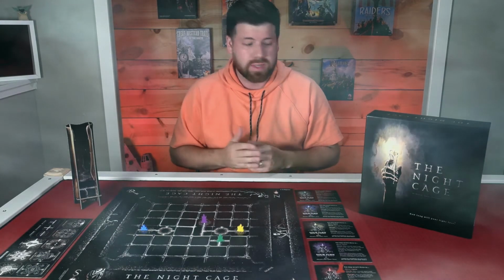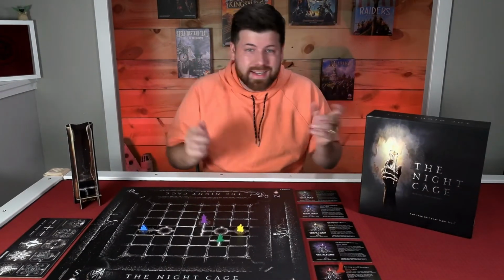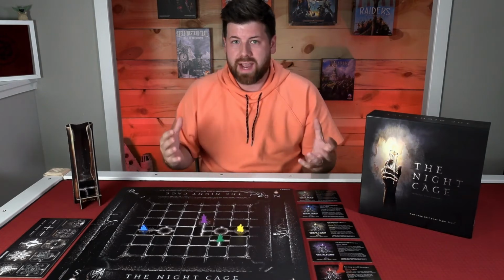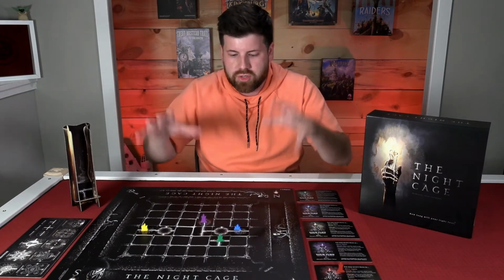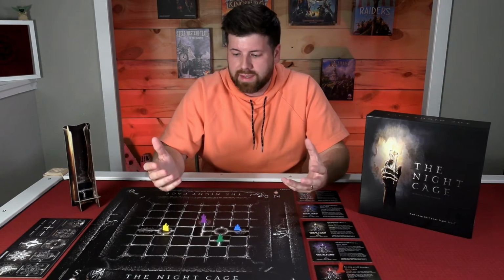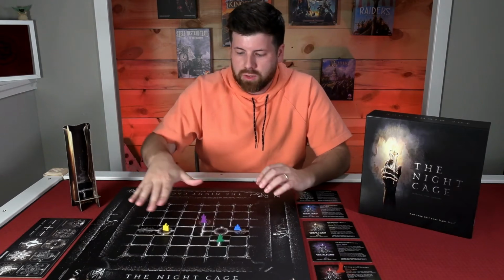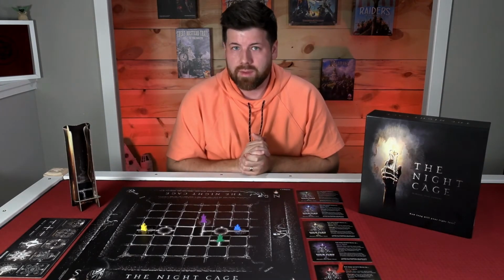The Night Cage Review - Puzzle Game of the Year?!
Cory explains an overview, and reviews the brand new cooperative board game, "The Night Cage".

0:00 Intro
0:36 How to Play
5:53 Review
7:12 Overall Rating